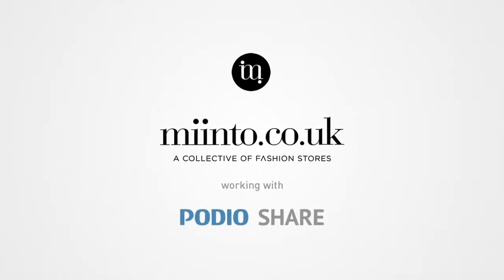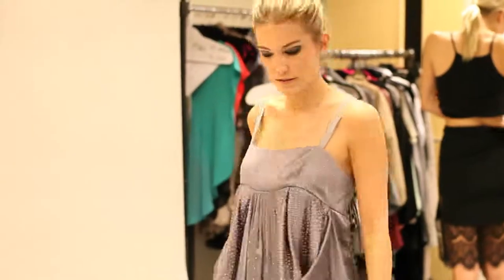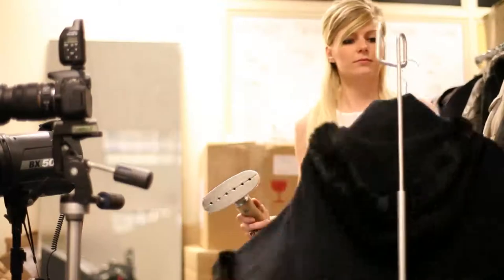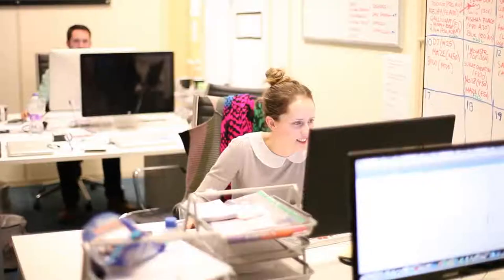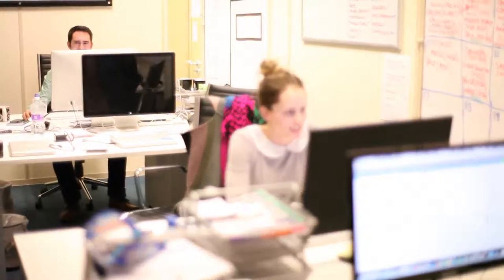Collaborating with Podio Share: Miinto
See how the Miinto UK team use the Podio Share feature to share just what they want from their Podio Workspaces - nothing more, nothing less. Find out more about Podio and signup for free